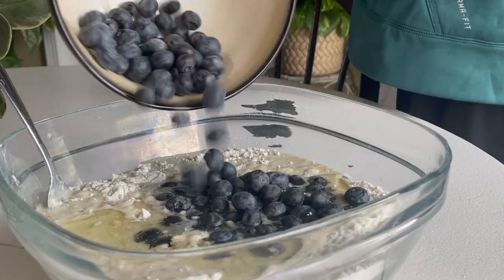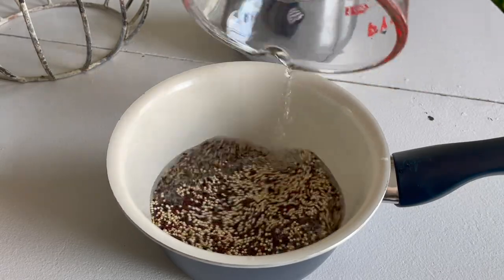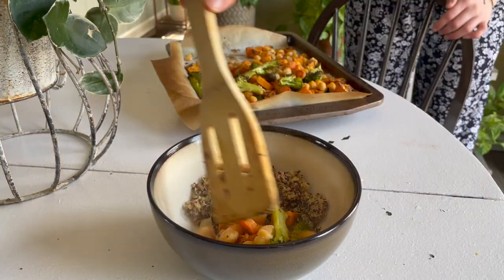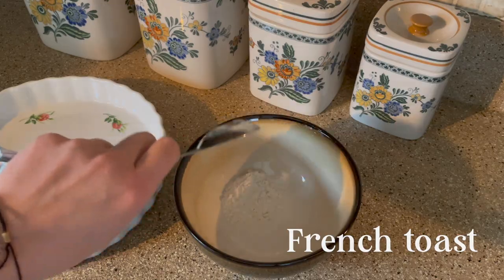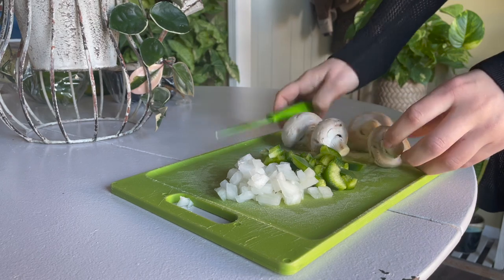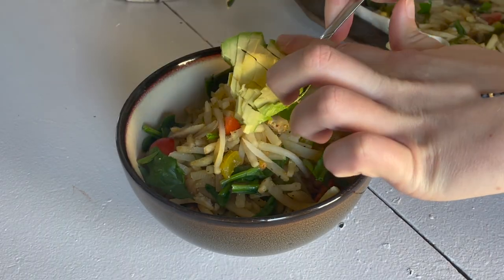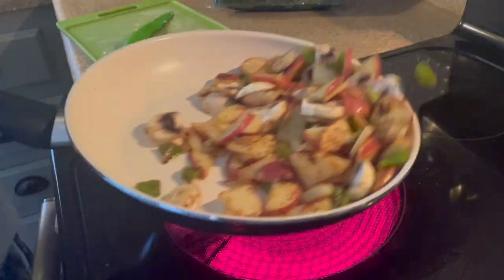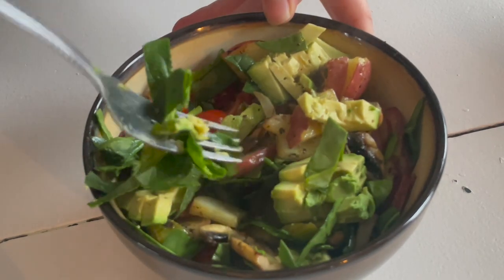what I eat in a week (at mum's house) | simple vegan breakfast and lunch ideas!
Welcome to a what I eat in a week video! I'm a student who loves to eat simple, quick, and delicious vegan food. This video is full of meals that you can incorporate into your every day life. I'm an intuitive eater that aims to eat mostly whole, nourishing foods, but also enjoys food freedom! I don't label any foods as "good" or "bad", I just listen to what my body needs and wants. :)

Blueberry Muffins:
Ingredients:
1. 1 1/4 cup non-dairy milk (I used oat milk)
2. 1 teaspoon apple cider vinegar
3. 2 cups flour
4. 1 cup sugar
5. 2 teaspoons baking powder
6. pinch of salt
7. 2 tablespoons milled flax seed
8. 1 teaspoon vanilla extract
9. 1/3 cup melted coconut oil
10. 1 1/2 cups fresh blueberries

Directions:
1. Preheat oven to 400 F, line your muffin pan
2. Combine milk and apple cider vinegar, stir, and set to the side
3. Combine flour, sugar, flax, baking powder, and salt in a large mixing bowl
4. Add milk/vinegar mixture to dry ingredients
5. Add vanilla and coconut oil (when using melted coconut oil, make sure your milk isn't too cold to prevent the oil from solidifying)
6. Fold in blueberries
7. Add to muffin tin and bake for 20-22 minutes

French Toast:
(For 8-10 pieces)
1. Combine 1 cup non-dairy milk, 1 teaspoon vanilla, 1/2 teaspoon of baking powder, 1 tablespoon flour, and 1 tablespoon milled flax seed to a shallow dish and combine
2. Dip bread, allowing it to soak up the mixture for a few seconds
3. Fry 1-2 minutes each side on medium-high heat

Chocolate Banana Bread:
Ingredients:
1. 1 1/3 cup flour
2. 1/2 cup cocoa powder
3. 1 teaspoon baking powder
4. 1 teaspoon baking soda
5. Pinch of salt
6. 2 very ripe bananas
7. 1/3 cup non-dairy milk
8. 1/3 cup melted coconut oil
9. 1/2 cup sugar
10. 1 teaspoon vanilla extract
11. 1 teaspoon apple cider vinegar
12. Vegan chocolate chips/chunks

Directions:
1. Preheat oven to 350 F and grease a 9-inch loaf pan
2. Combine flour, cocoa, baking powder, baking soda, and salt in a bowl
3. Mash bananas well and add milk, oil, sugar, and vanilla (mix)
4. Pour wet mixture into dry and combine gently
5. Add to loaf pan and top with chocolate (can also mix chocolate in)
6. Bake 40-50 minutes
7. Let cool before serving